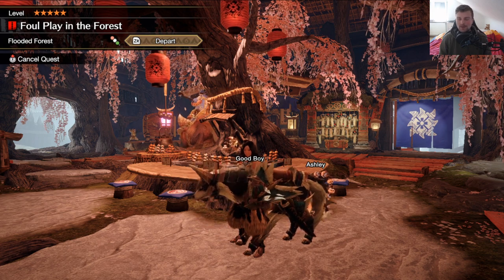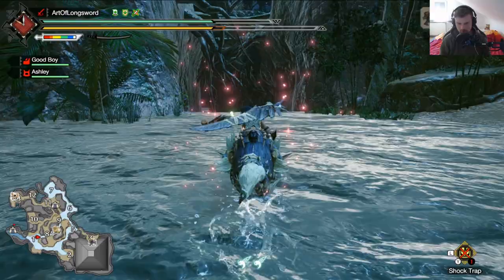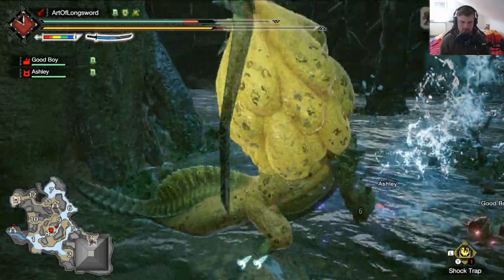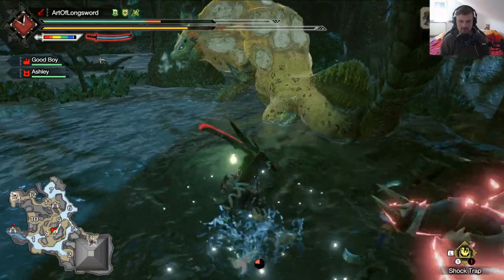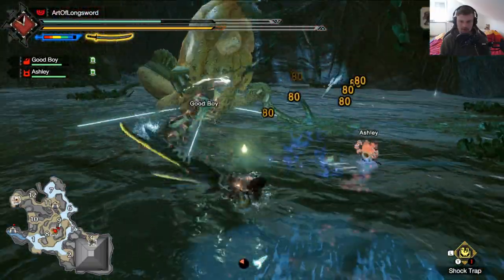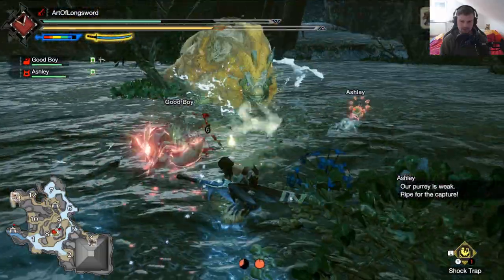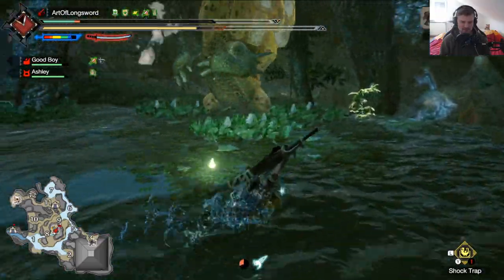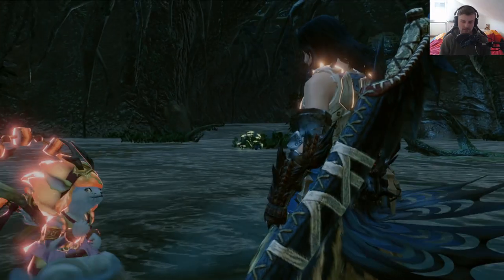Royal Ludroth Speedrun With Commentary (Long Sword) Monster Hunter Rise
High Rank Ludroth